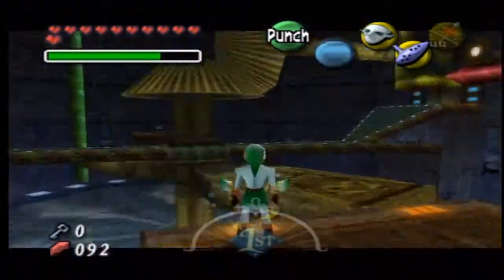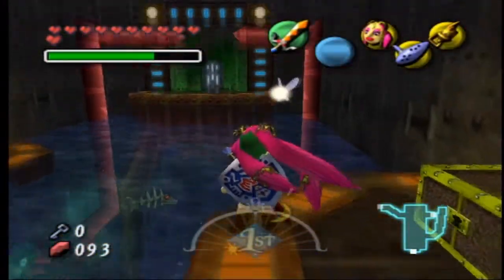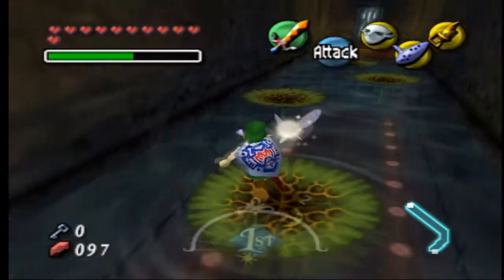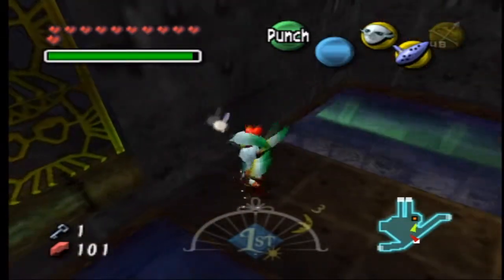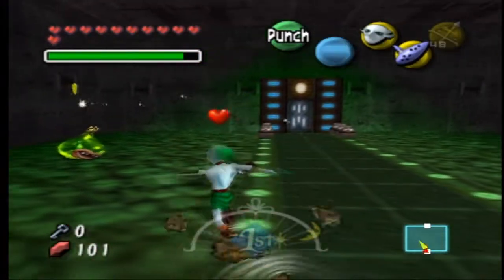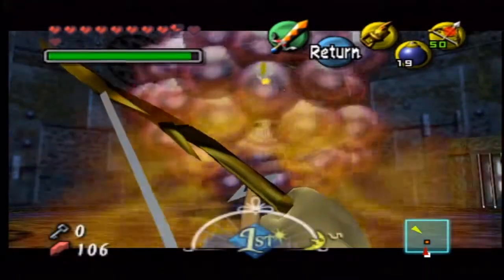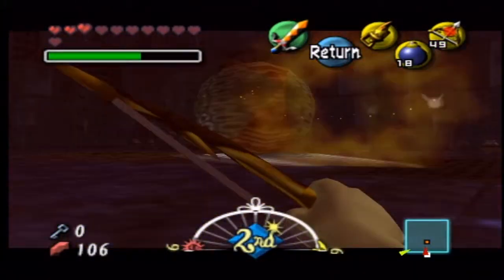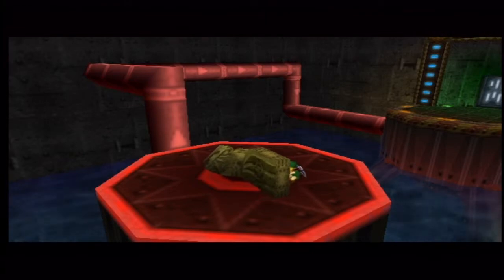Let's Play Zelda: Majora's Mask - 033: Wart and the Ice Arrows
Just the first few of this episode defines how great it's going to be...

Credit to ZREO for the outro songs!